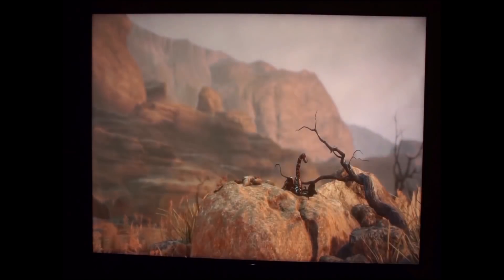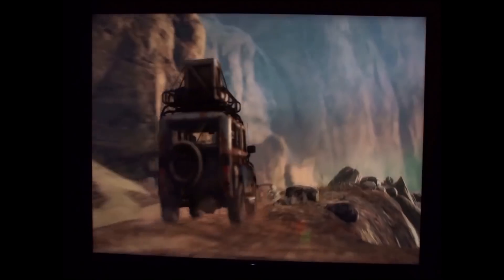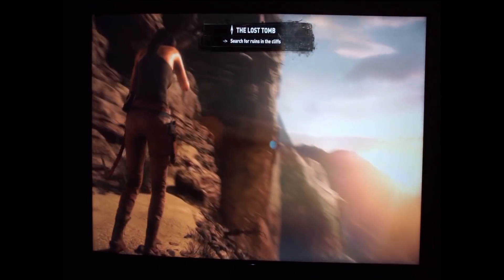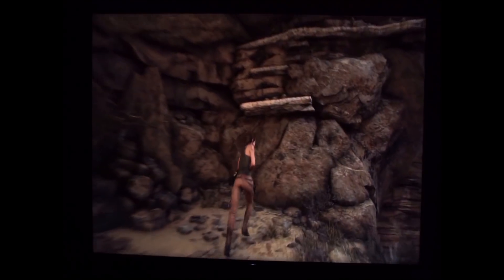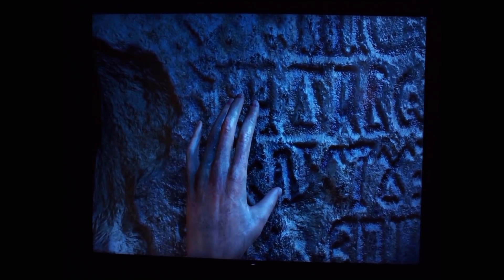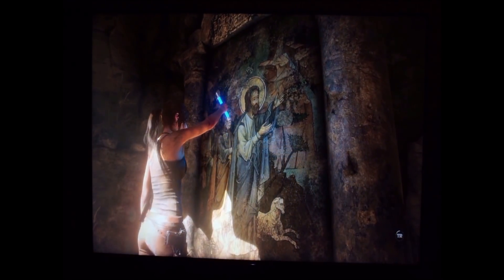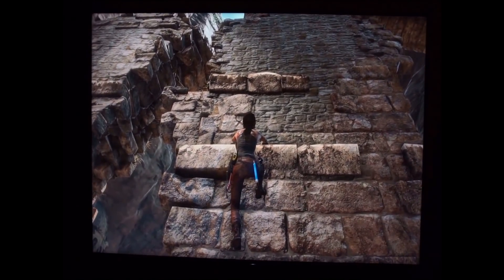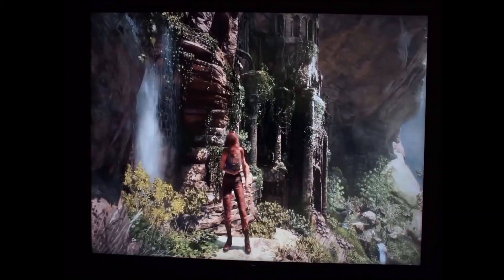Sony X900E-XBOX ONE X -Rise Of The Tombraider